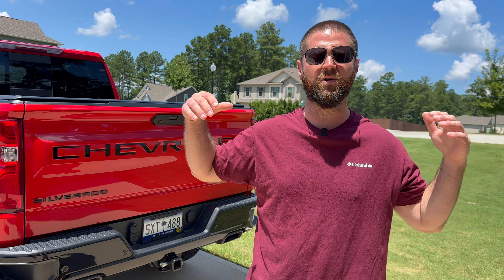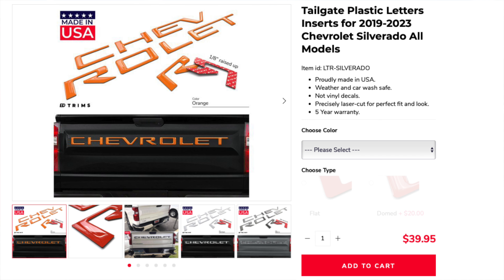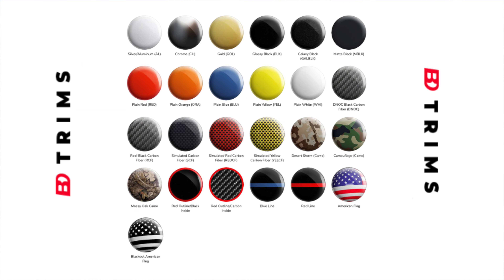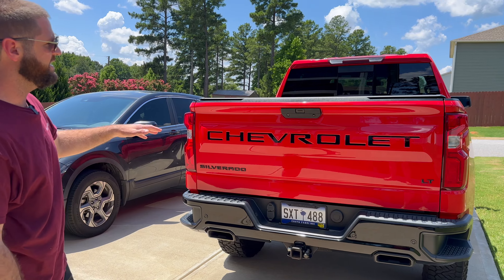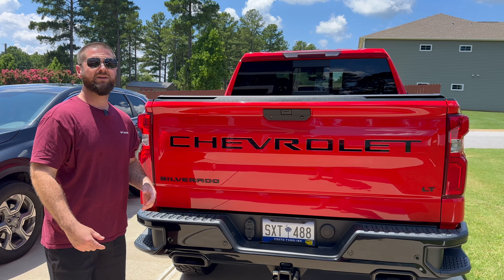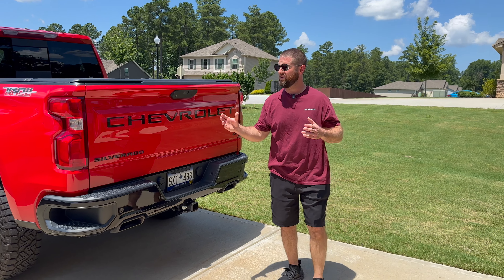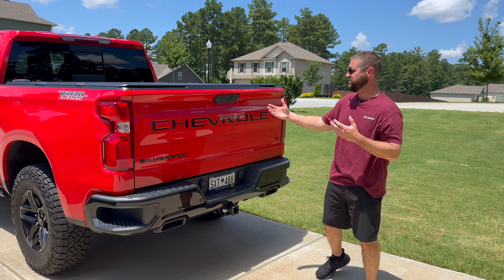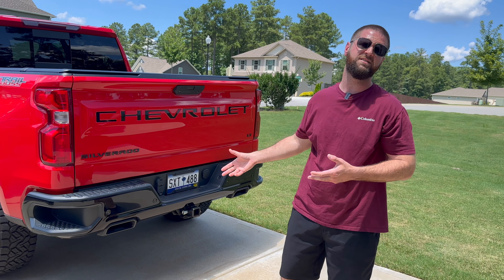Chevrolet Tailgate Letter Insert Review: Did the Hold Up?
This video is a 1 year review on the Tailgate Letter Inserts I installed on my Chevrolet Silverado 1500 LT Trail Boss. These BD Trims letter inserts are really easy to install and they seem to be good quality. I chose them after doing research and they seem to be holding up pretty well.

Below is a link to the BD Trims Letter Inserts